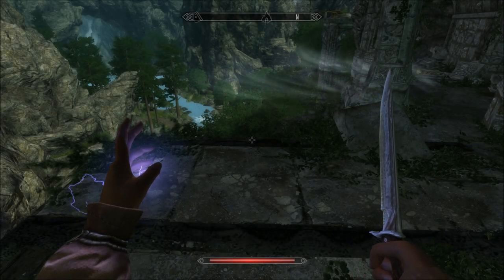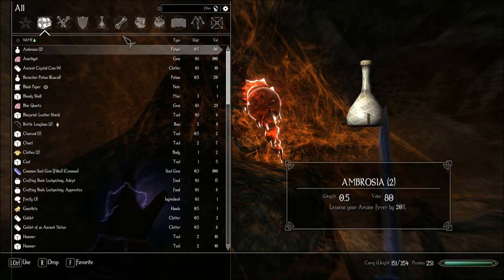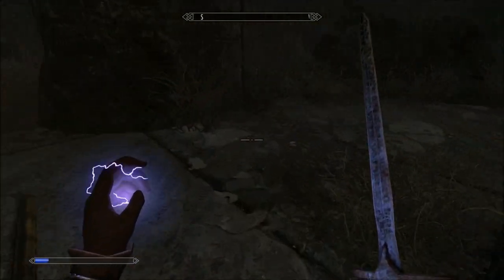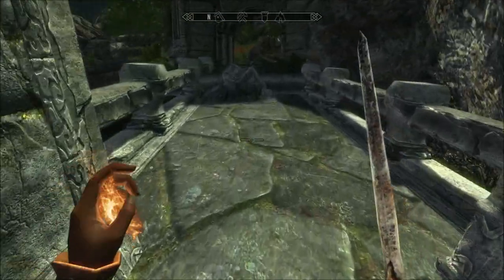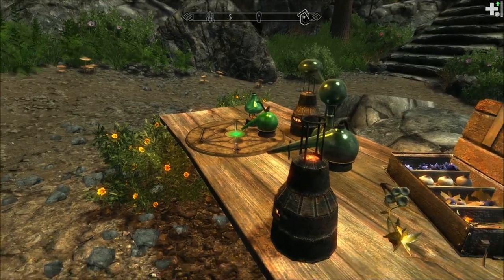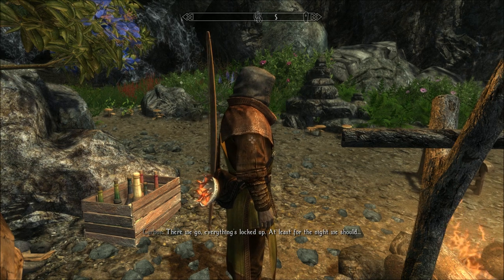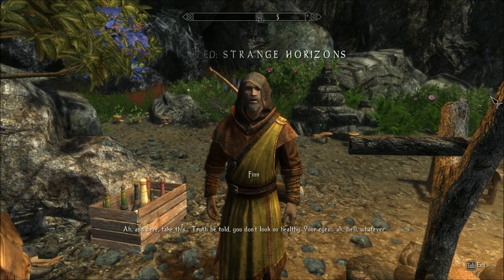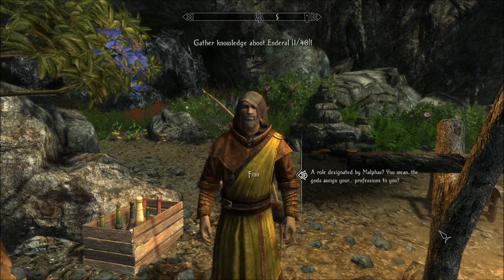Let's Play Enderal - Forgotten Stories (Skyrim Mod - Blind), Part 6: Finn Dalires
(Part 1 of 2) After failing to find the owner of a strange breathing sound by the river, we come across Finn, an apothecarius.